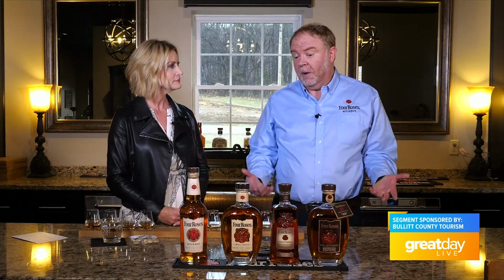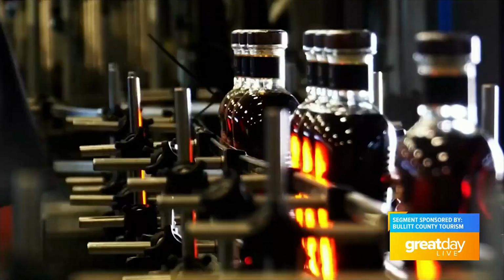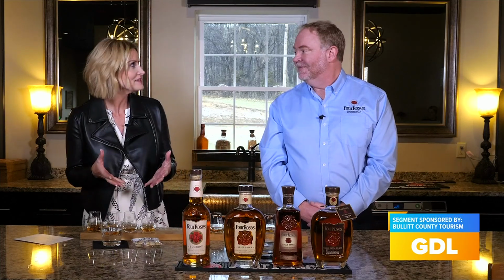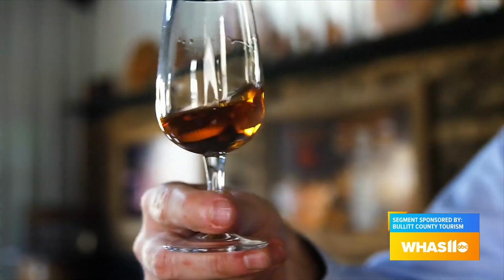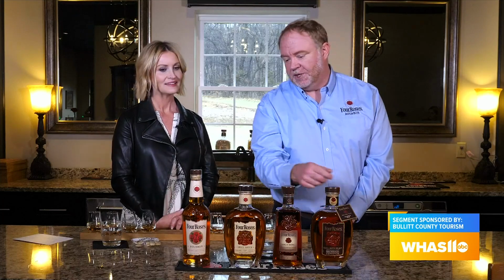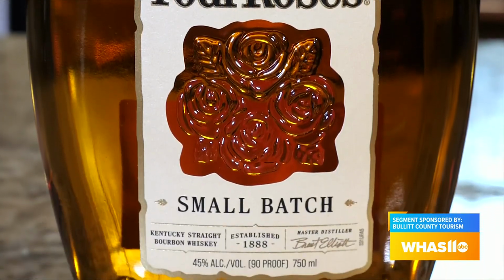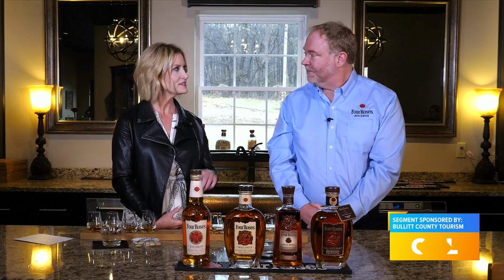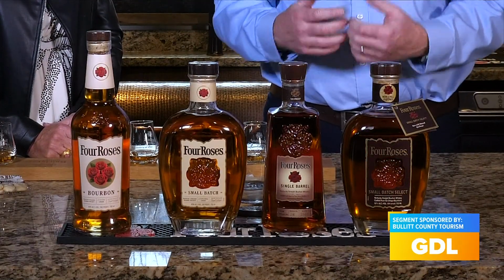GDL: Four Roses Bourbon Offers an Intimate Bourbon Experience in Bullitt County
Four Roses Bourbon has 300 acres with 28 warehouses that are all open to guests to experience their tastings!